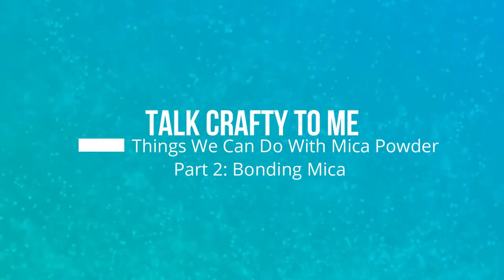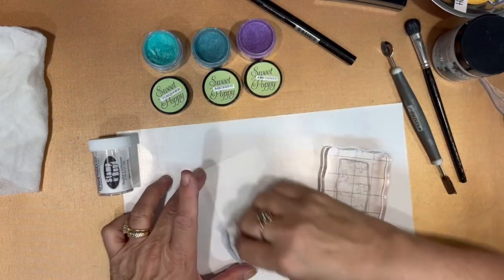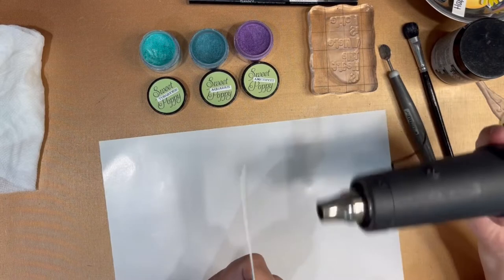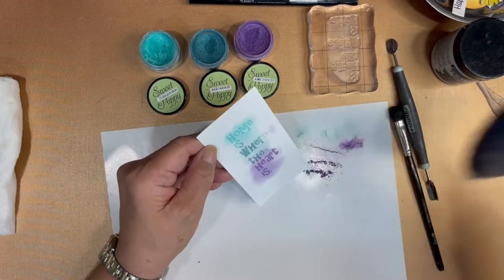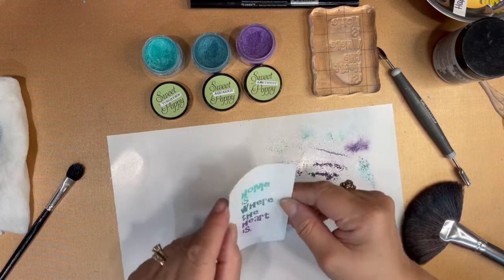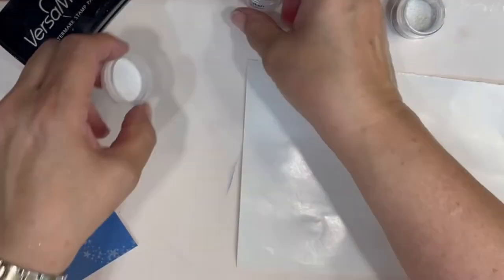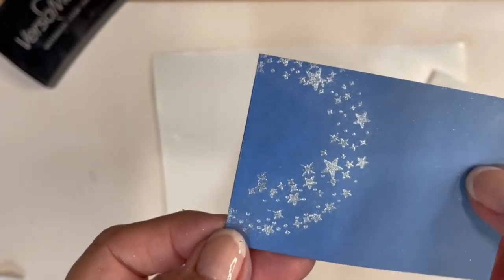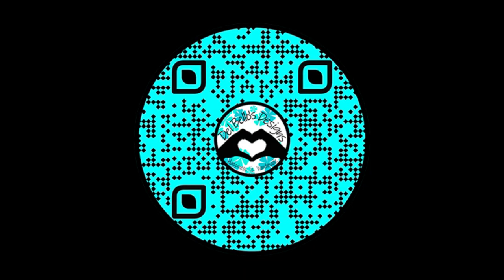Talk Crafty To Me "Things We Can Do With Mica Powder Series 2: Mica with Bonding Powder"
Del Bello’s Designs is the largest US authorized retailer for Lavinia Stamps, Sweet Poppy Stencils, Card-io, Nellie’s Choice, Pink Ink Designs & That’s Crafty!  A full array of complementing craft supplies is available as well See below for supplies used.  Thanks!

MATERIALS:
Stamps by Lavinia Stamps:
LAV324 Home Is Where (Retired)

Brush

Face Mask*

*Safeguard:  I like to wear a face mask whenever I work with small particles such as mica.